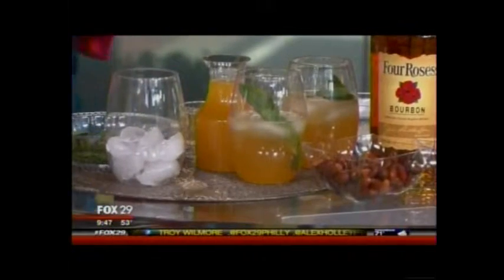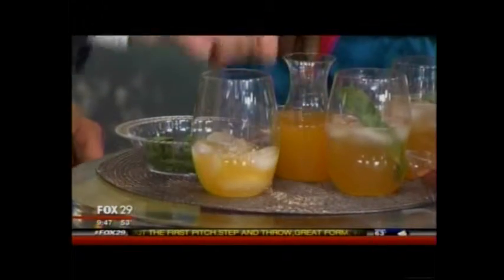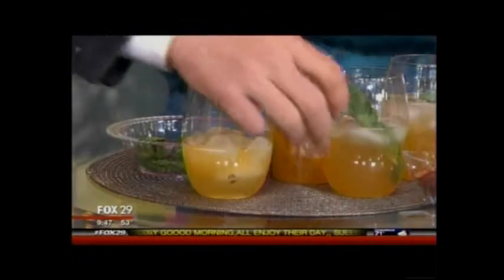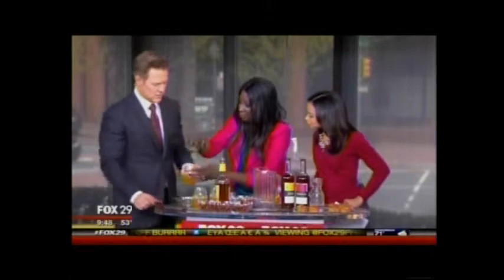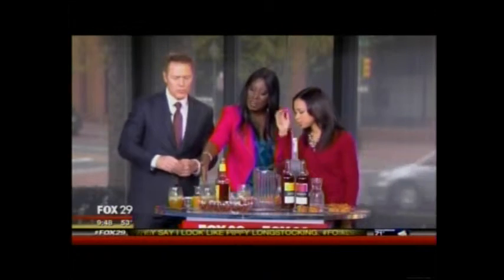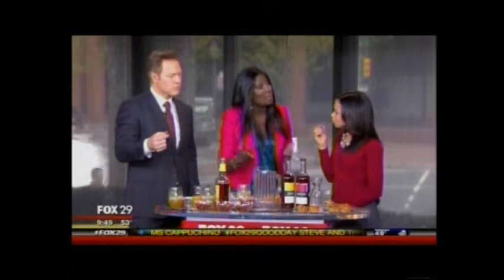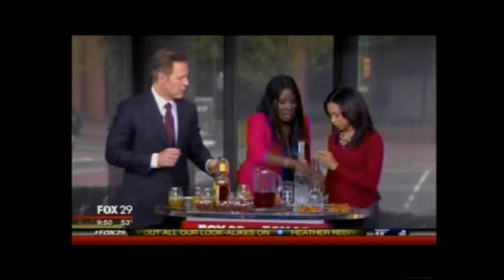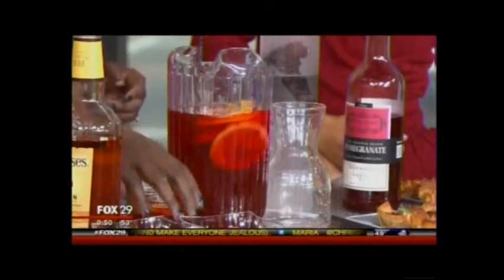GOOD DAY PHILADELPHIA RECEPIES TO CELEBRATE SPORTS DAY DERBY + FIGHT NIGHT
SIPTEAZE.COM FOUNDER NICOLE YOUNG VISITS GOOD DAY PHILADELPHIA TO DEMONSTRATE SOME TASTY SNACKS AND SIPS FOR DERBY DAY AND FIGHT NIGHT.

follow nicole on instagram @nicoleyoungstyle
follow nicole on twitter @nicoleyoung